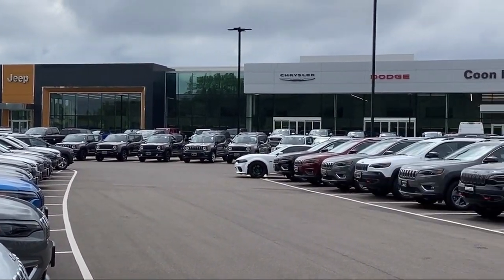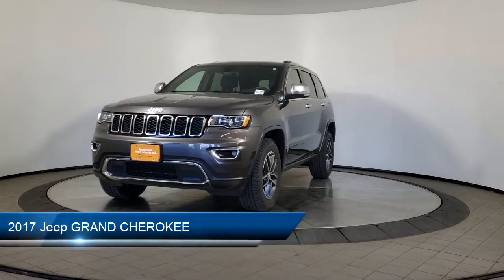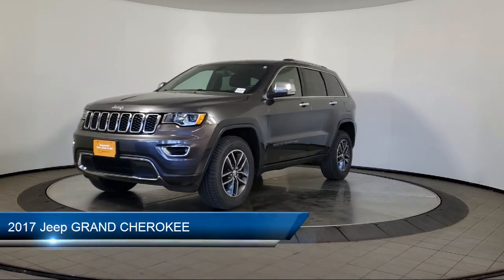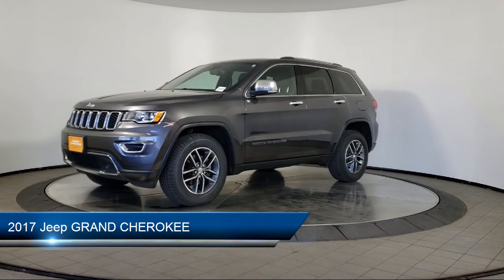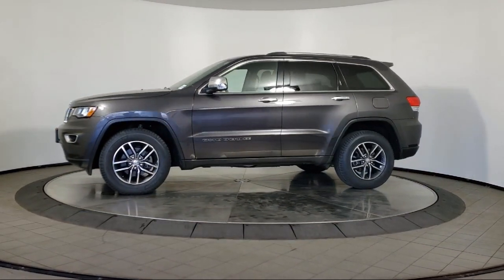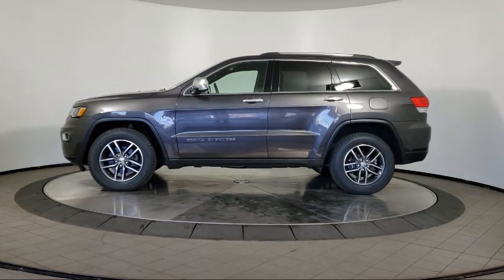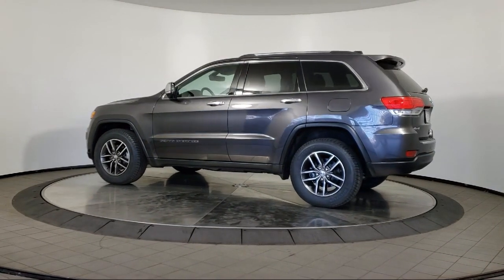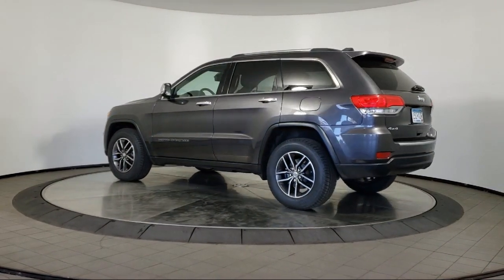2017 Jeep GRAND CHEROKEE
2017 Jeep GRAND CHEROKEE Stock Number: R14336A Vin:1C4RJFBG2HC882879.

Coon Rapids Chrysler Dodge Jeep is proudly serving our friends and neighbors. or give us a call at for more information about this or any of our other vehicles.